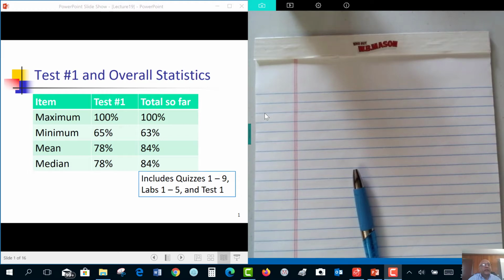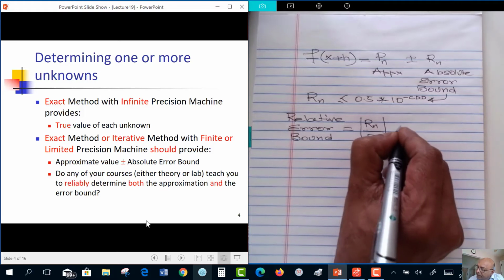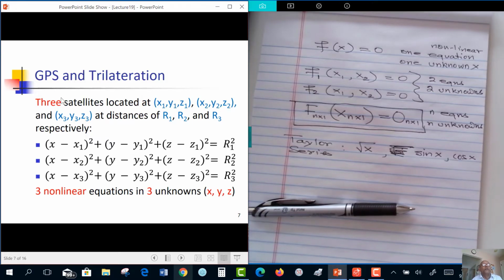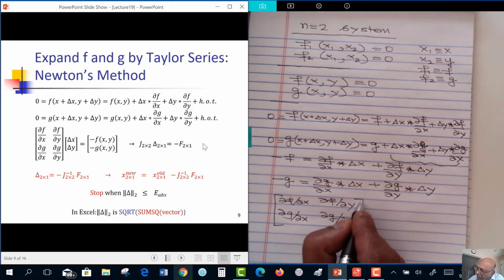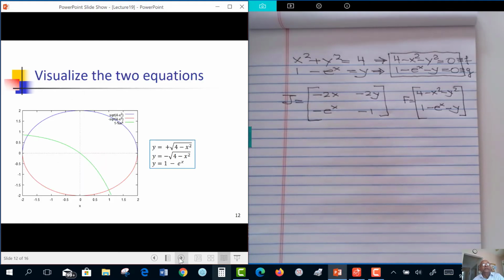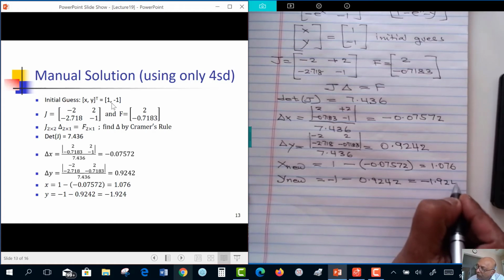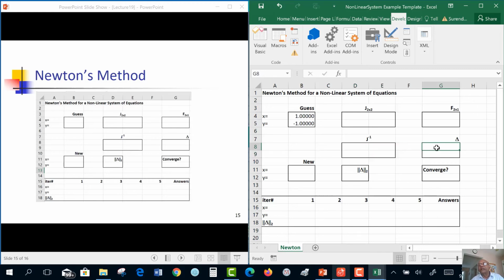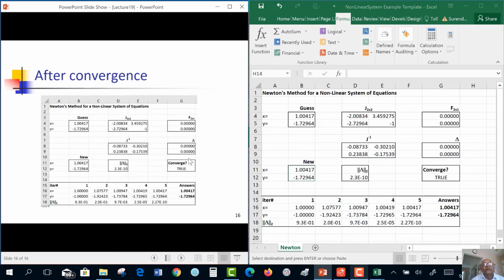Lecture19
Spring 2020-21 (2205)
Vinnie Gupta

Non-linear System of Equations